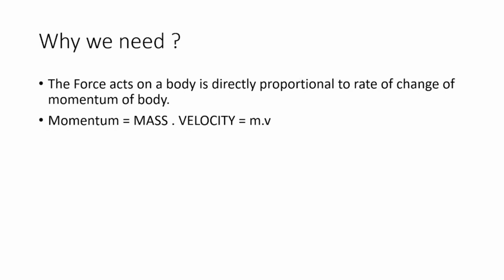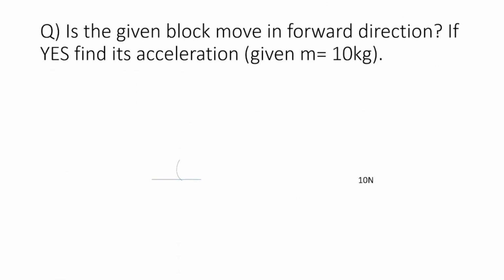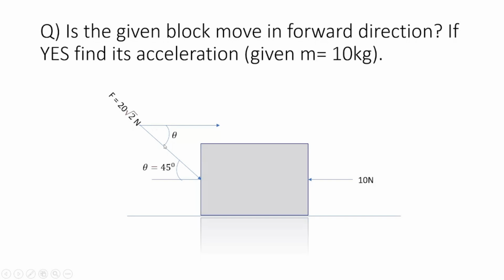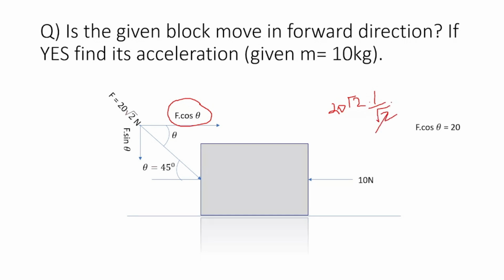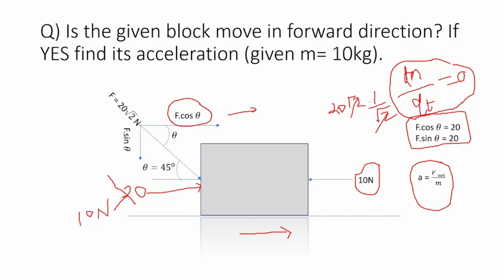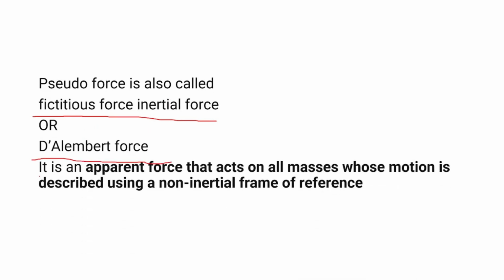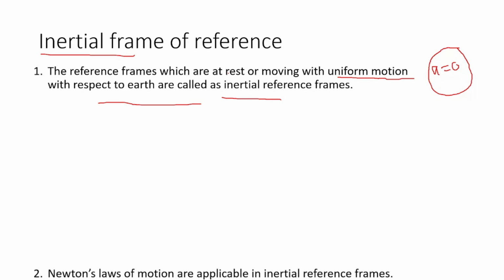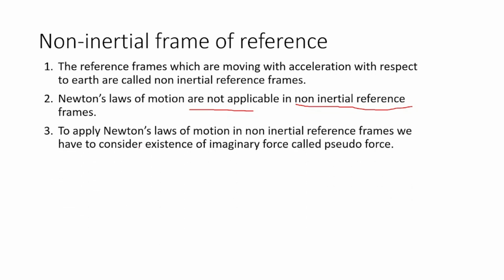Pseudo Force part-01